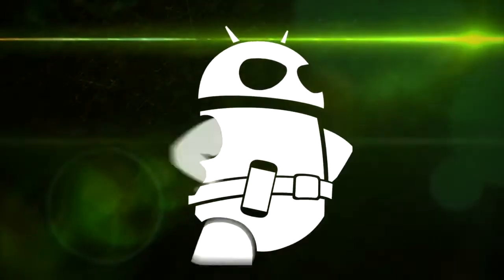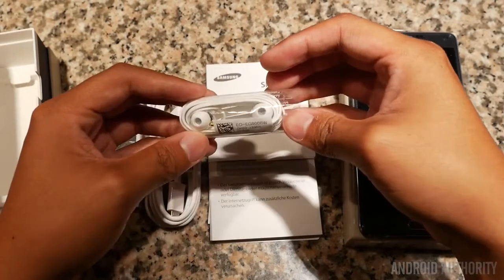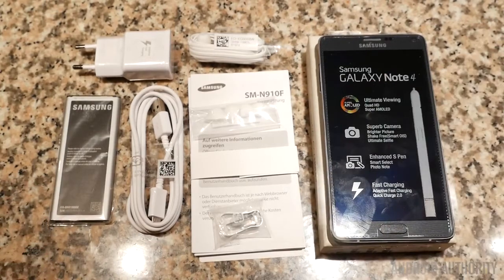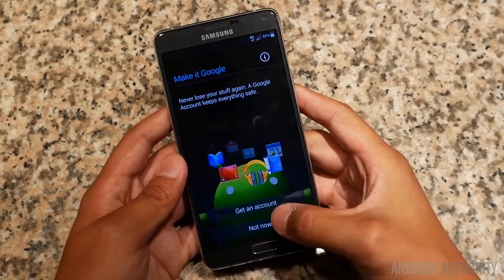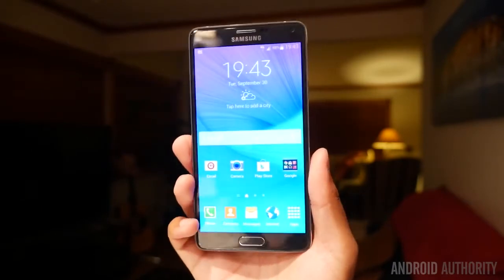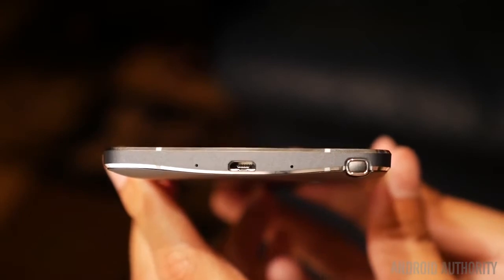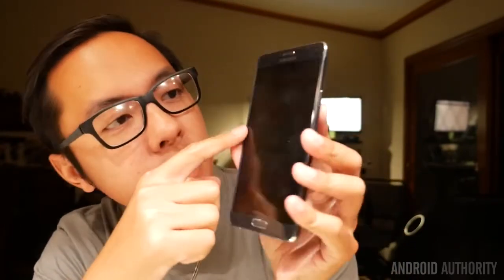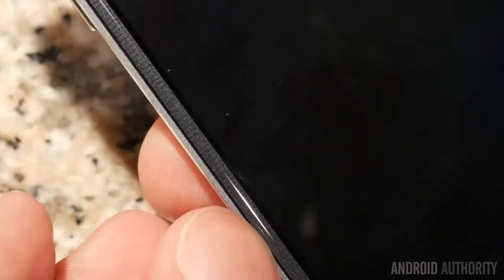Samsung Galaxy Note 4 Unboxing and First Impressions!